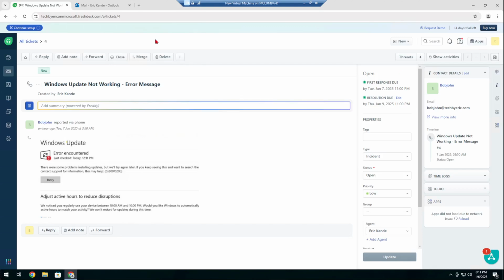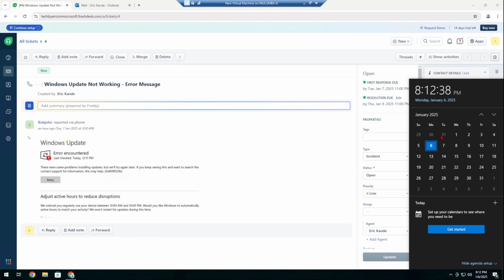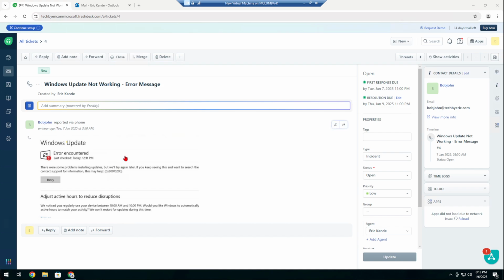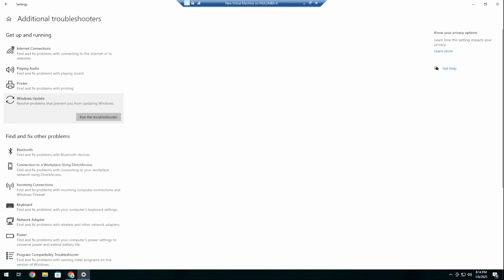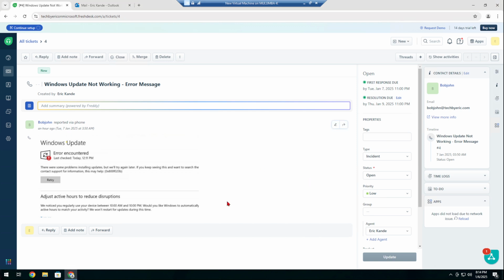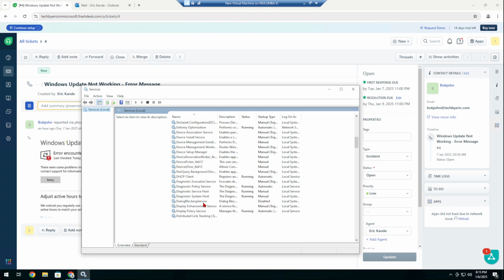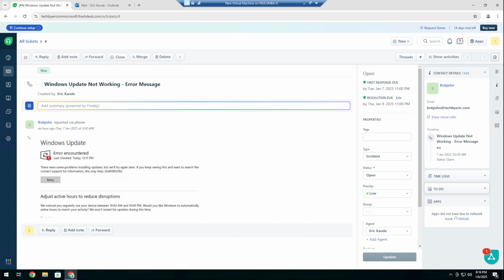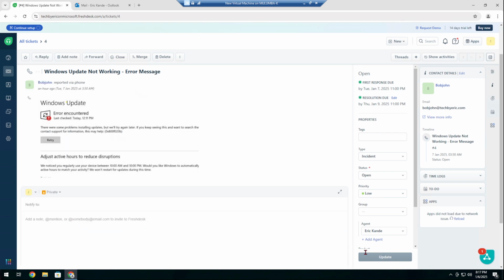IT Helpdesk L1: [SOLVED] Fix Windows Update Not Working windows microsoft troubleshooting PT.1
IT Helpdesk L1: How To Fix Windows Update Not Working windows microsoft troubleshooting PT.1

In this video I show you how to fix WIndows Update Not Working on your Windows 10 as an IT Professional.